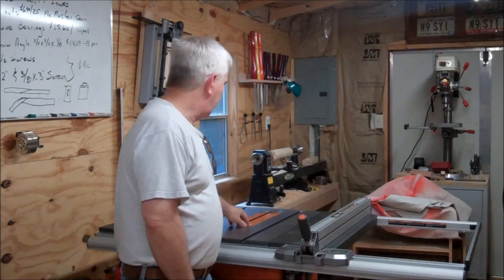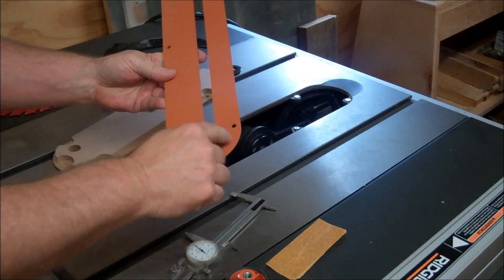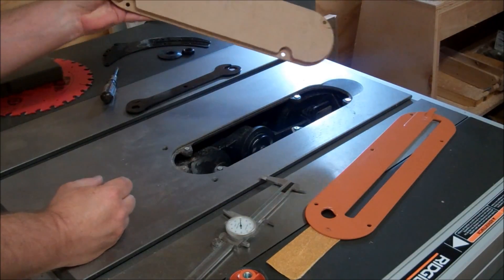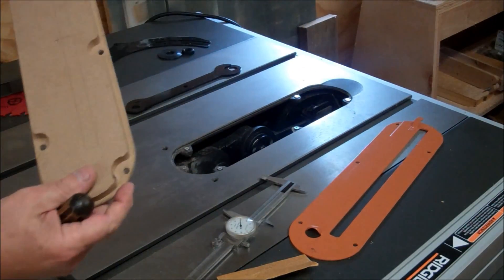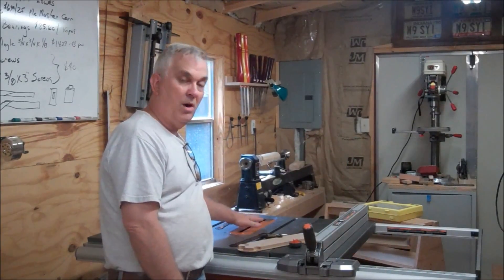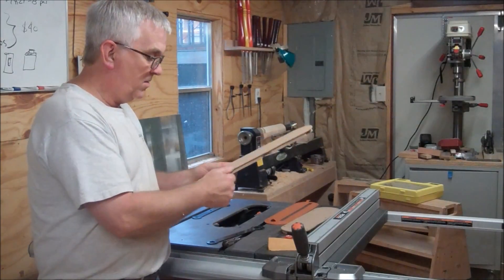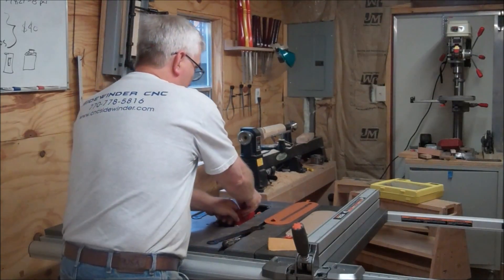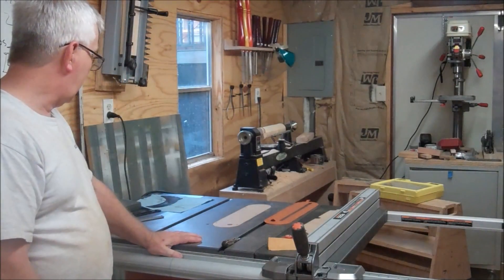Making a Zero Clearance Insert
Rigid R4512 Table Saw

Facebook - Dave Gatton Sidewinder Cnc